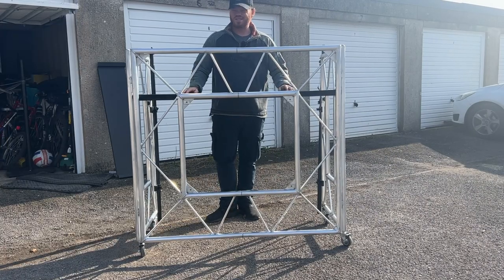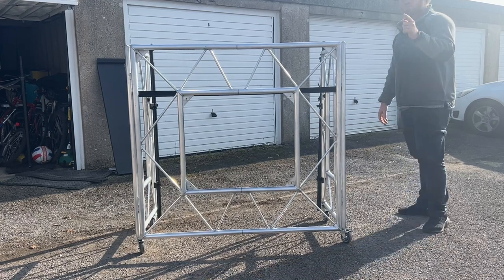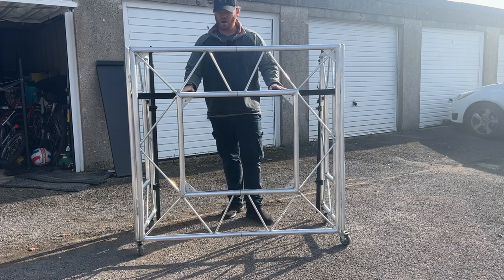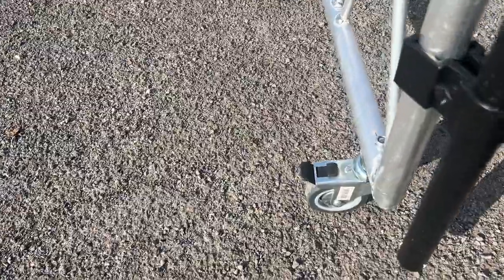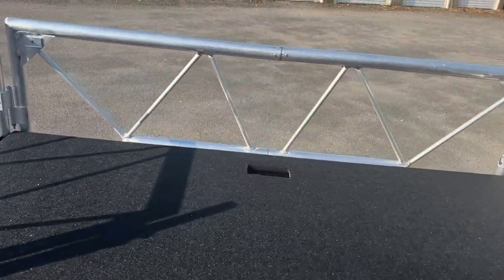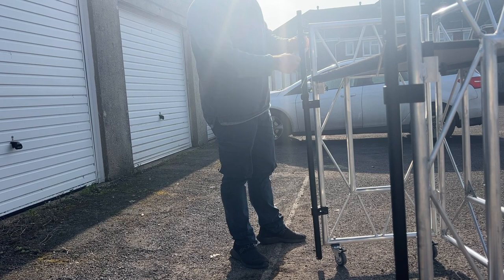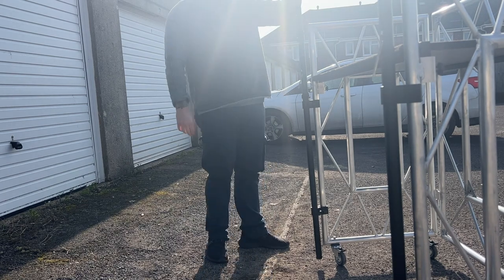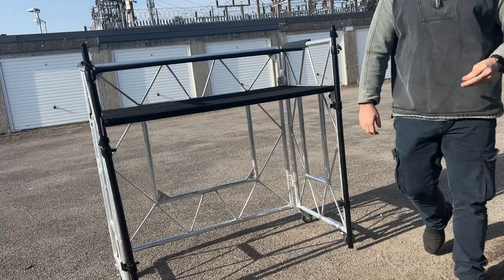Diary of a DJ # Custom Equinox Truss Booth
In this video I run you through my custom Equinox truss booth I made a  while back.